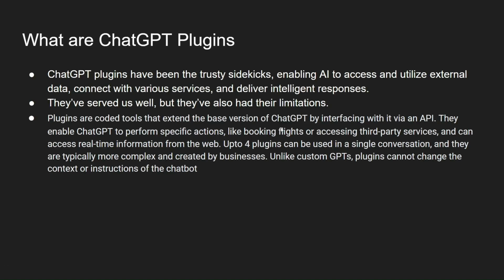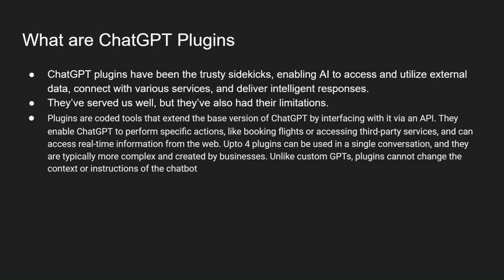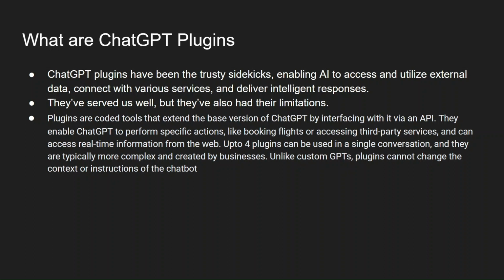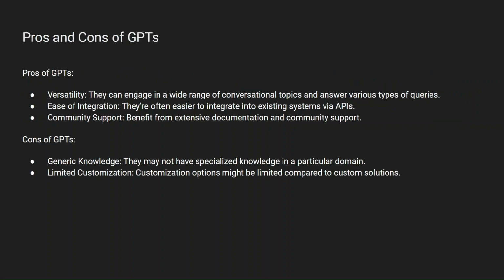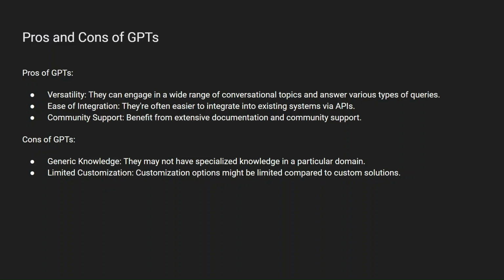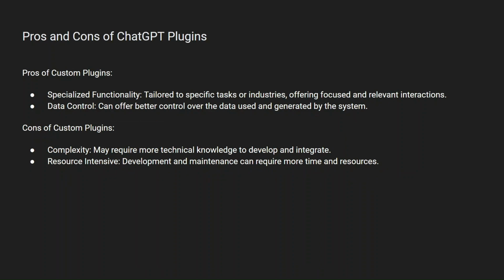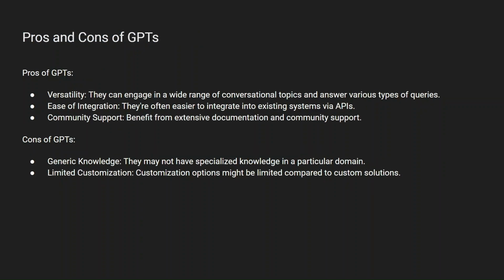GPTs vs. ChatGPT Plugins: Crafting the Future of AI Interactions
Join us as we delve into the fascinating world of AI, comparing the versatile capabilities of general GPT models with the specialized functions of ChatGPT plugins. Discover which AI solution suits your needs as we break down their strengths, limitations, and use-case scenarios. Whether you're a developer, a business owner, or just an AI enthusiast, this video will shed light on the intricate nuances between GPTs and ChatGPT plugins. Don't miss out on this insightful battle of tech titans!